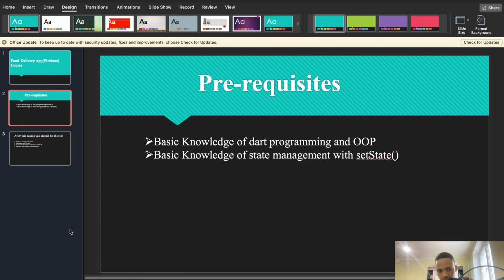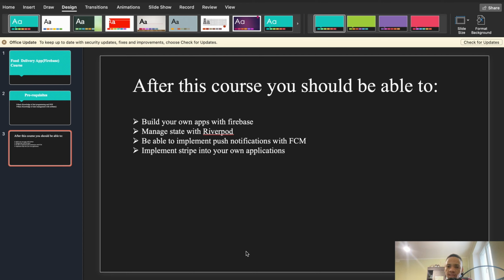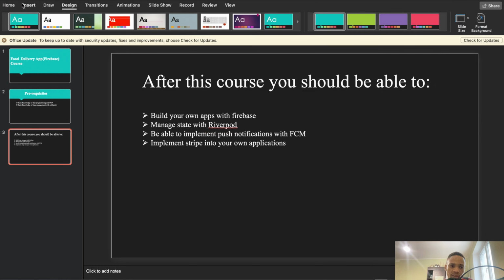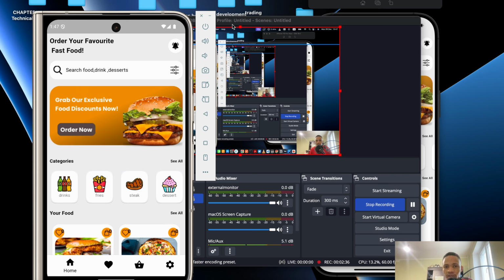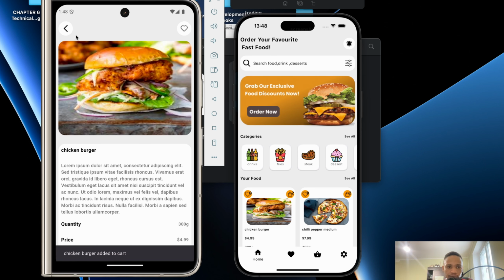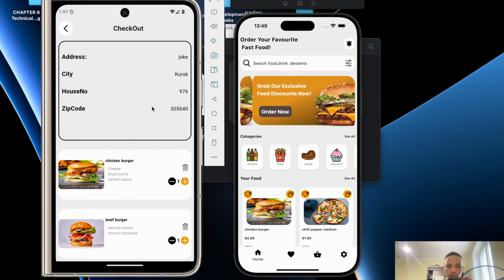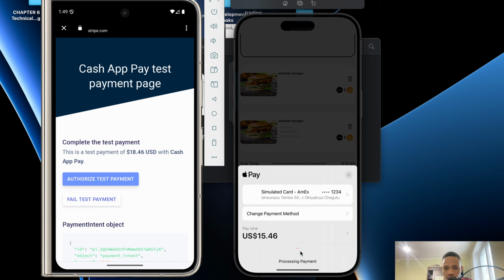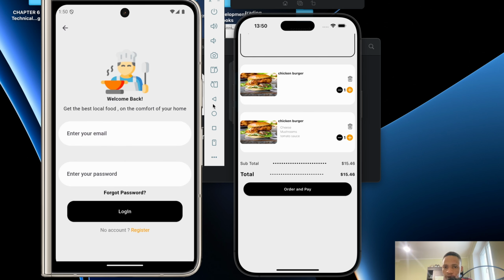Build a Food Delivery App with Flutter, Firebase & Stripe | Part 1: Introduction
Welcome to the first part of our step-by-step series on building a complete Food Delivery application using Flutter, Firebase, Stripe, and Riverpod! In this video, we'll introduce the project, discuss the tech stack, and set up the development environment to get started. Whether you're a beginner or looking to level up your app development skills, this series will guide you through building a modern, scalable app from scratch.

🔹 What we’ll cover in this part:

Overview of the app features

Introduction to Flutter, Firebase, Stripe, and Riverpod

Setting up your Flutter project

Configuring Firebase for authentication and database

Brief roadmap for the upcoming parts

In this video, we're starting a new food delivery app project using flutter tutorial and riverpod for advanced flutter state management. We'll implement firebase authentication for secure user management and integrate stripe payment for seamless transactions in this mobile app development journey. 🚀 Let's build something amazing together!